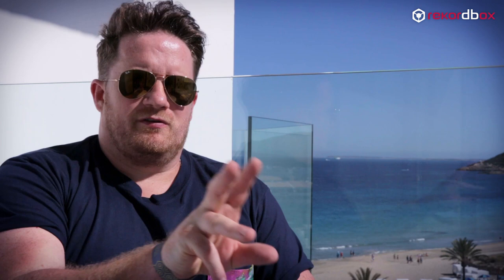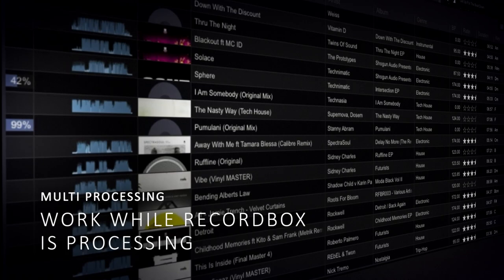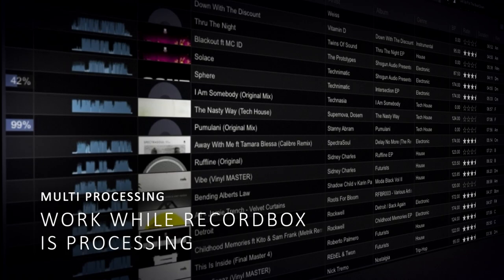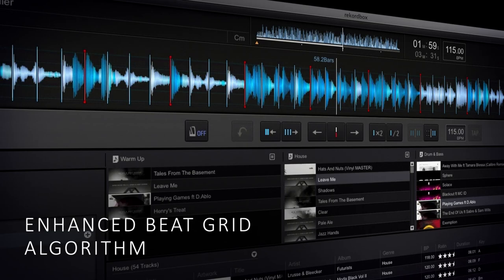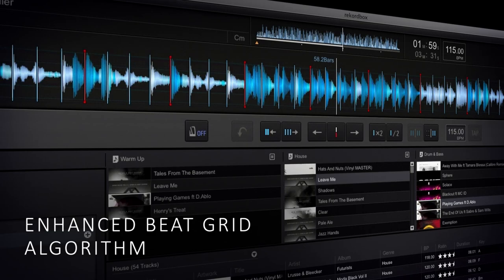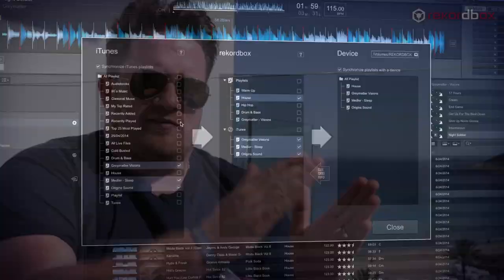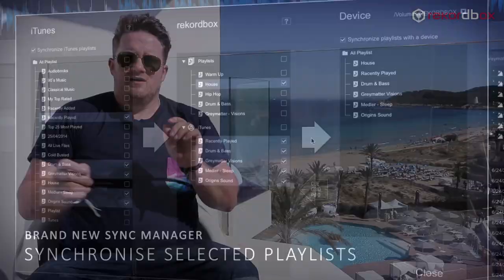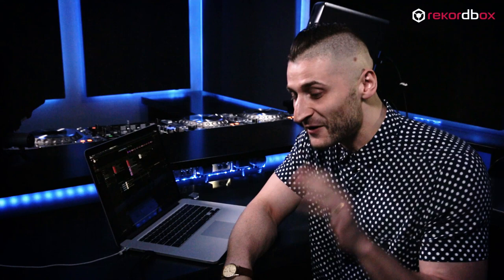Pioneer New rekordbox Official Introduction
The next generation of set preparation software has arrived, as Pioneer DJ releases its biggest update yet to the popular rekordbox™. Incorporating five years of feedback from DJs, rekordbox 3.0 has a slick new GUI and has been built from the ground up to make it even easier to manage and edit playlists, search for and select the best tracks to mix, and sync track information across multiple devices and software.

Greymatter ft Sophie Brown - Night Soldier - Wolf Music Recordings